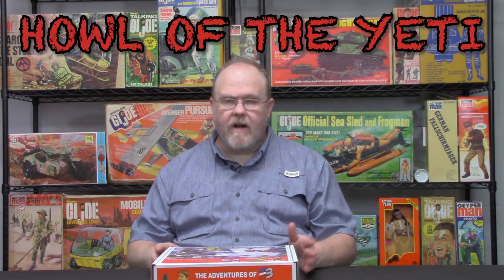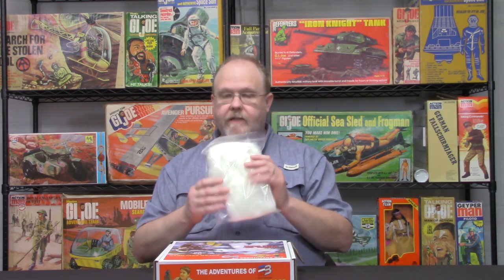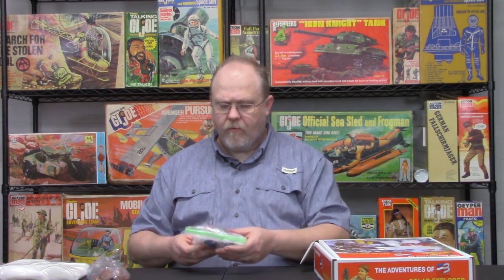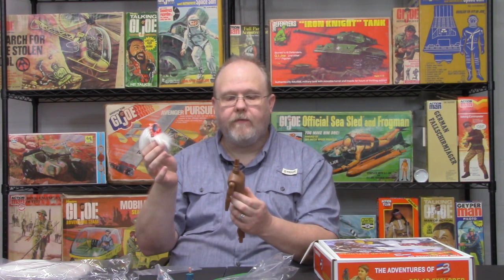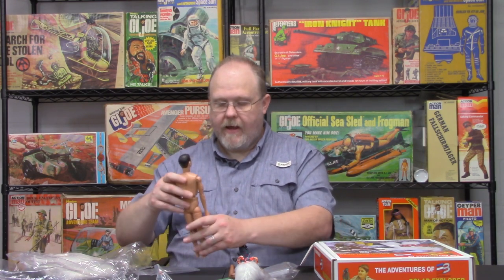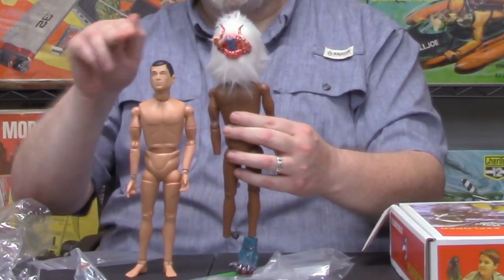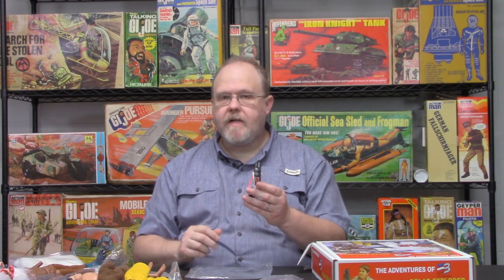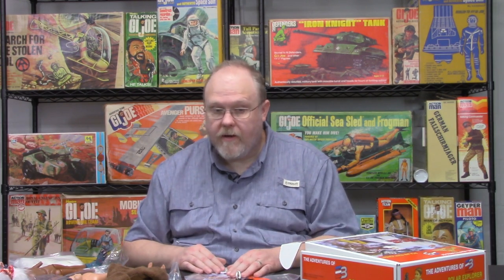Howl of the Yeti Limited Edition Box Set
We're back with a brand new video for a brand new set!